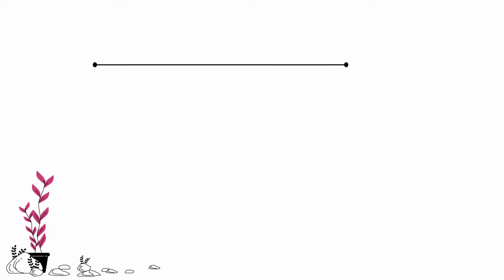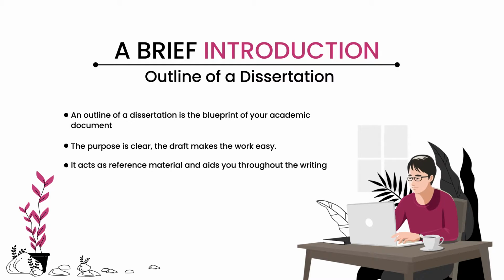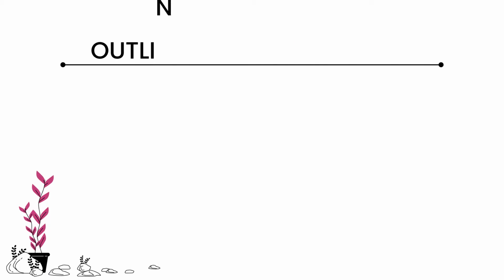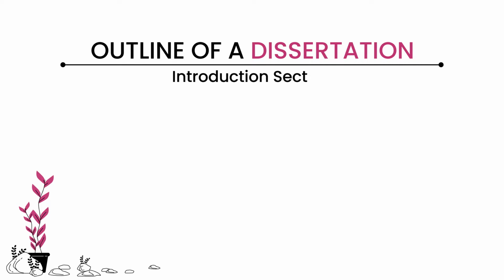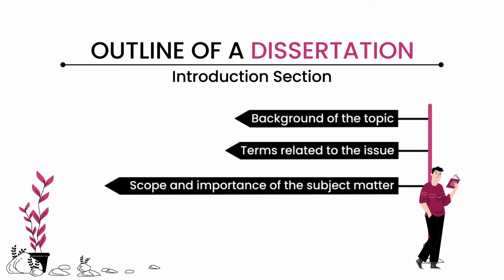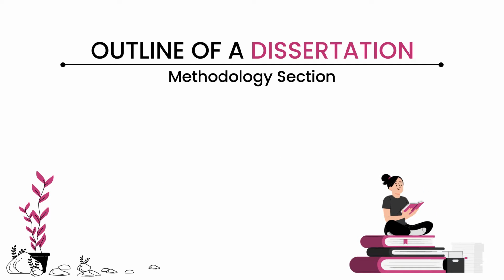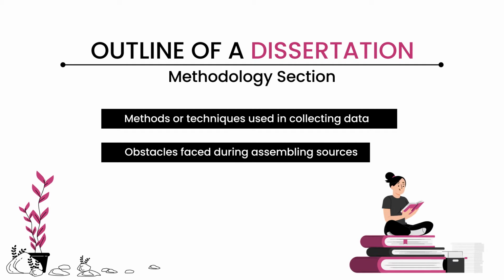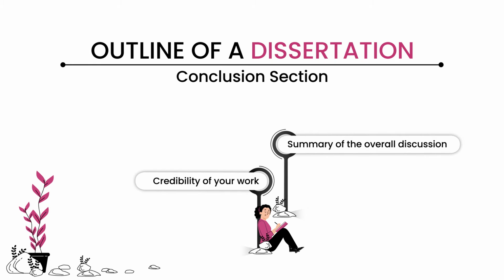How to Create an Outline for a Dissertation | Step-by-Step Guide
The outline of a dissertation can be a daunting task. Many thoughts come to your mind but stating the right one is the key to success for an excellent paper. This video guides you with all the pointers necessary to impart in the synopsis. It contains all the elements for creating the framework that will eventually make each section of the dissertation compelling. So if you are working on it, this video will surely provide the right guidance and knowledge for you. This video talks in detail about the following:

What is a dissertation outline?
How to frame the sketch of each segment?
Dissertation outline examples
Dissertation structure

We hope you had fun watching the relevant material and will carefully compose the outline next time. Nevertheless, if it still feels like a burdensome task, check out our tool to ease the process.

Time codes
hh:mm:ss

00:28 Why dissertation structure requires a framework?
00:45 Outline of dissertation
01:23 Difference between literature review and outline of dissertation
02:54 Dissertation outline example